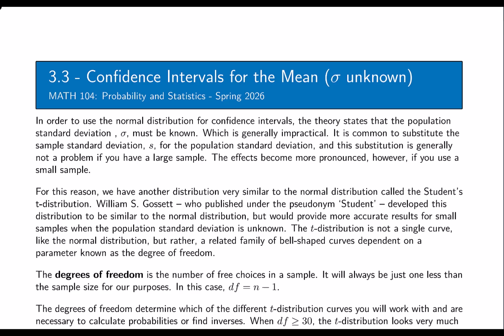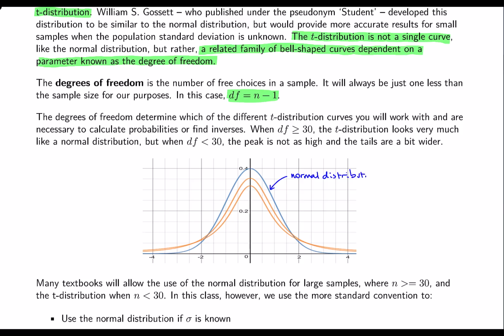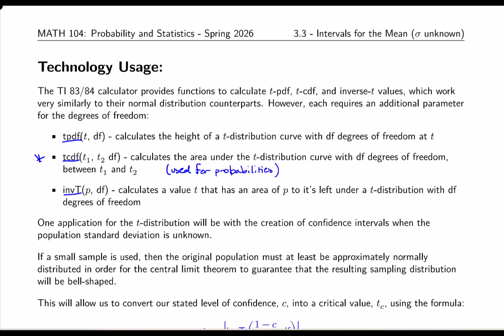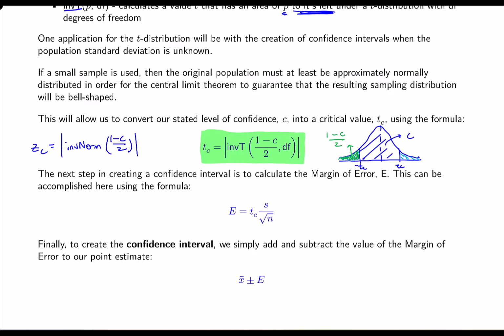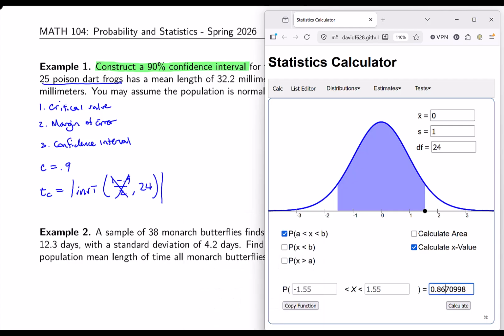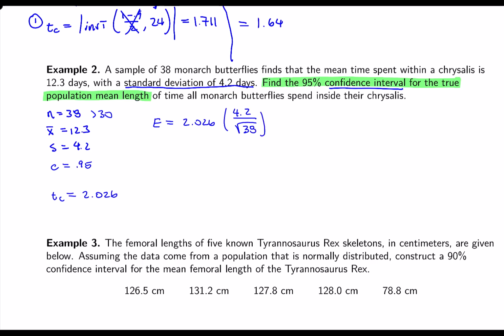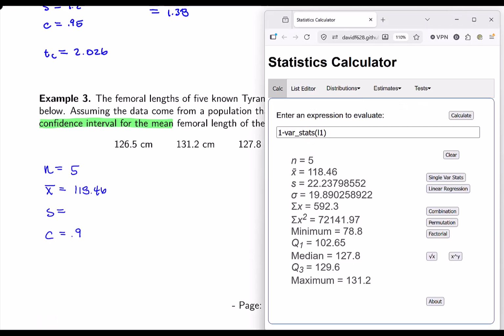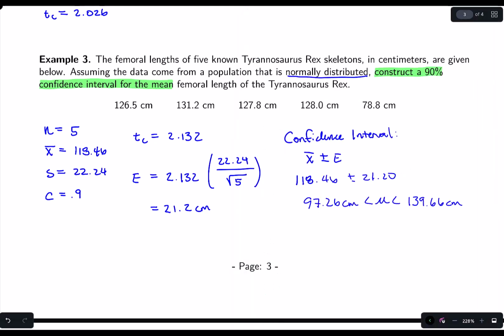3.3 - Confidence Intervals for the Mean - t-dist (StatsCalc)